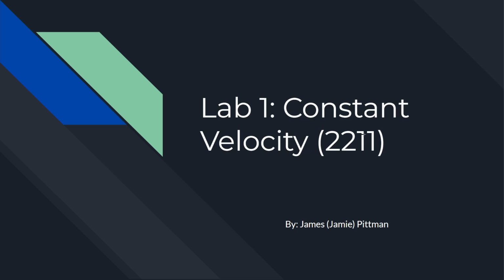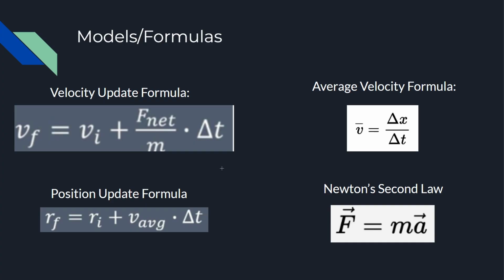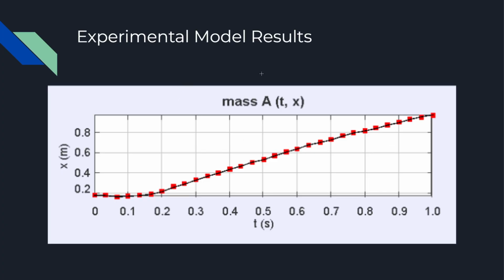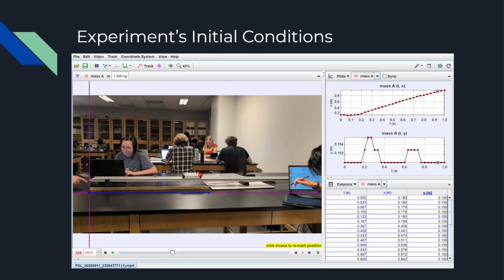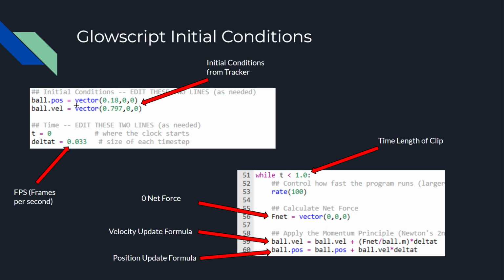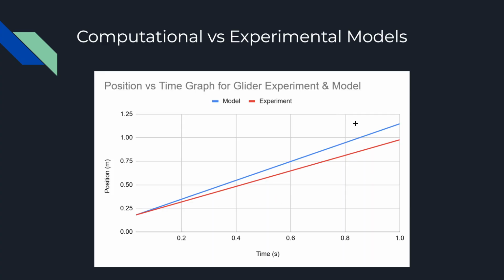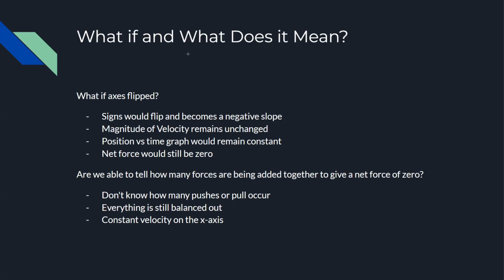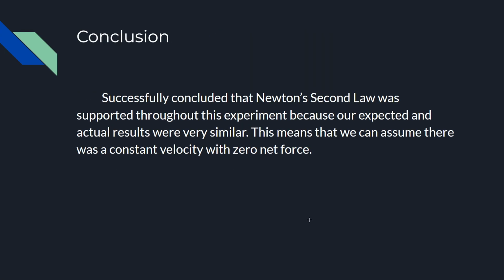GA Tech Physics 2211 Lab 1: Constant Velocity